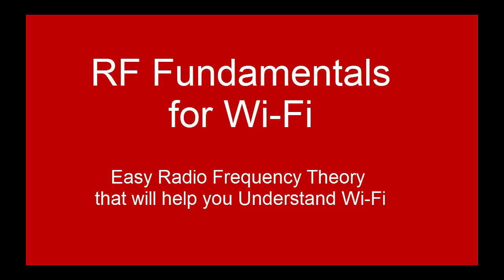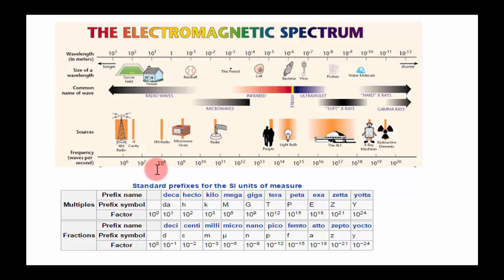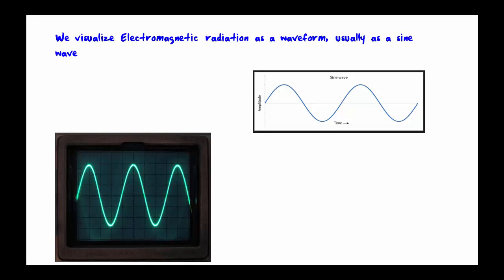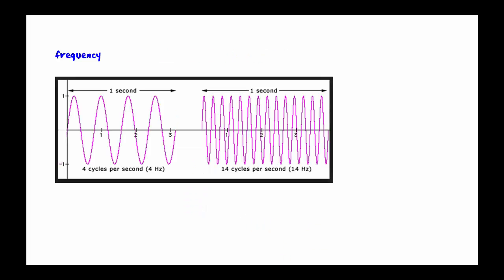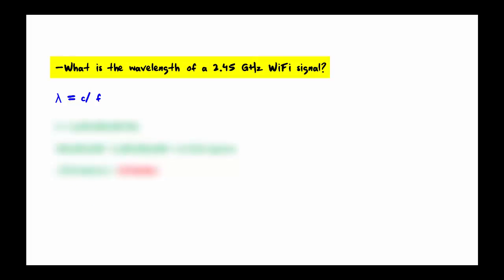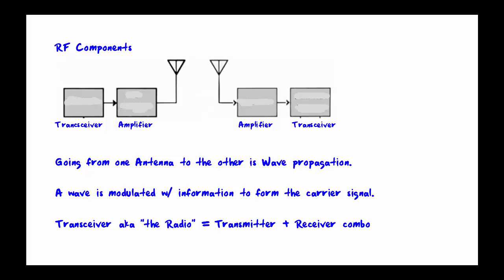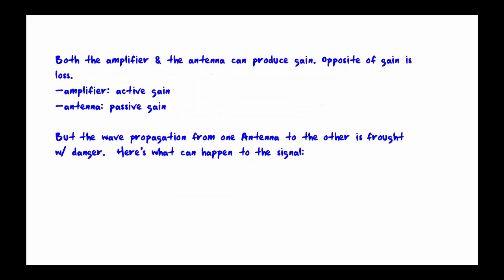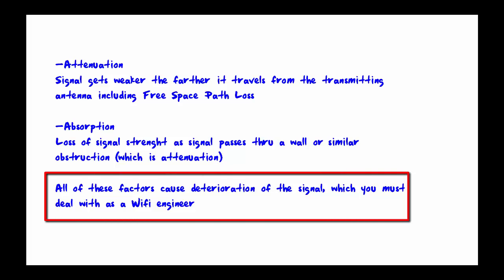Radio Frequency for WiFi. WiFi Antenna Theory. For CWNA / CWNP Exam. Another GeekyVid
Radio Frequency for WiFi.  Wifi Antenna Theory.  Easy Radio Frequency Theory that will help you troubleshoot Wi-fi.  Study for CWNA / CWNP Exam.

Another GeekyVid